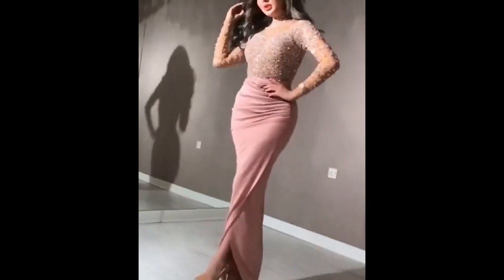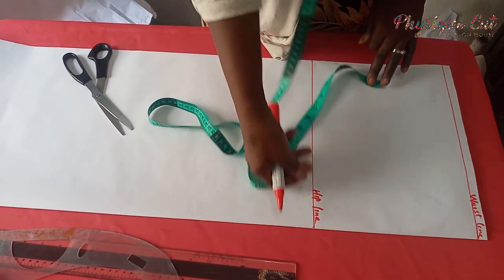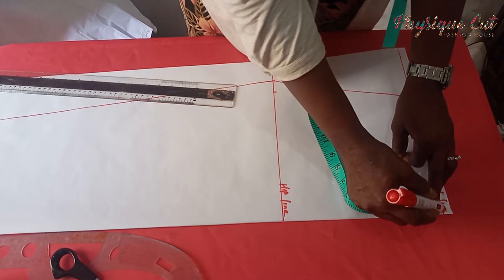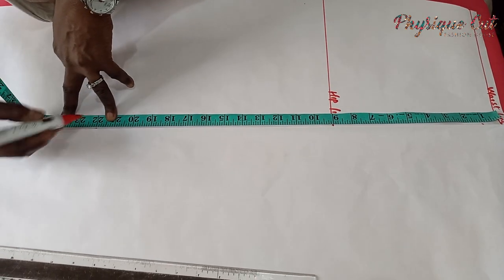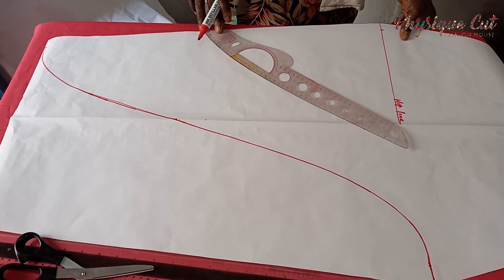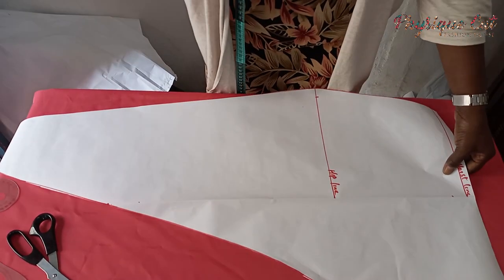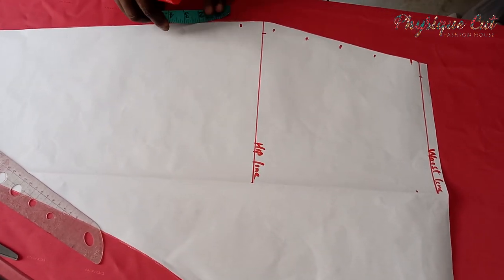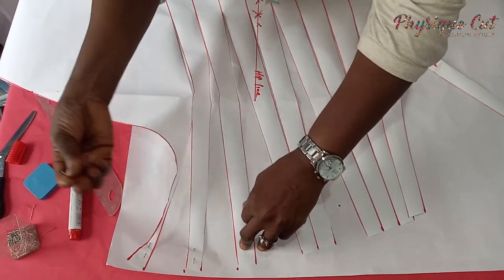How to make a Draped Skirt| Overlap Draped Skirt| Pattern Drafting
Pattern drafting of how to make a draped skirt or an overlap draped dress for wedding dress and high end fashion. Slash and spread Drape wrap skirt cutting

Etsy Shop